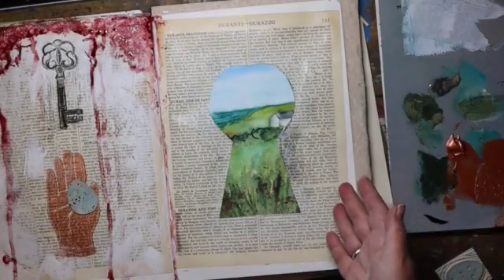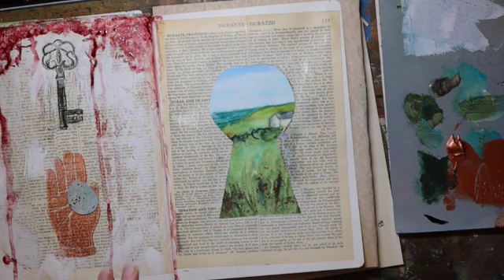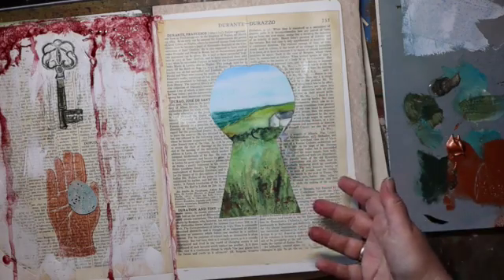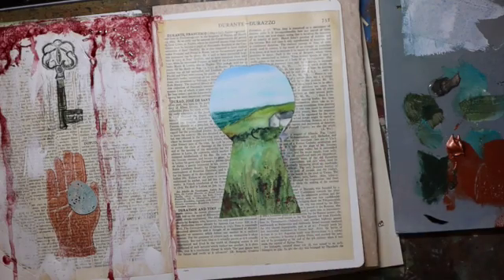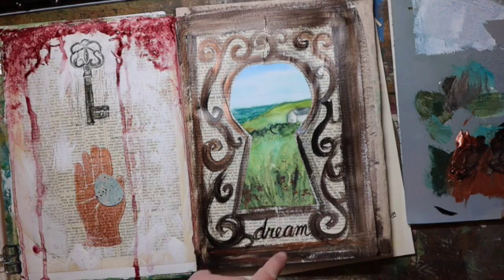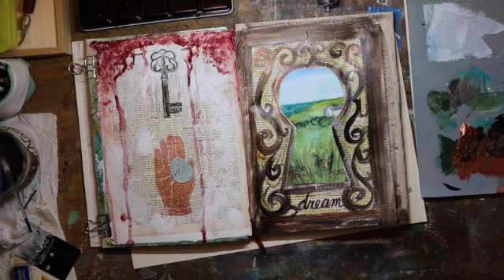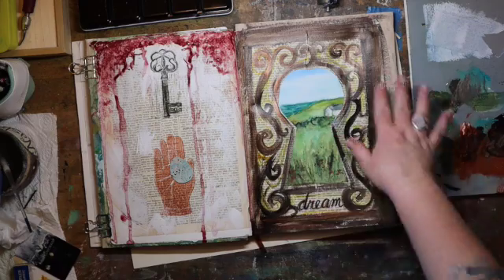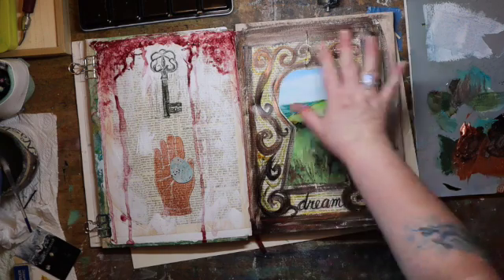Weekly Spark - a Secret landscape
New weekly art journal content! The theme for April is "keys"! This year the weekly videos will be thematically linked each month!
Week 3 - April 19th, 2023

And you can join in - use these themes for your work as well!

Check out Jenny's other artwork on her and follow her on IG: @jdaviesreazor

Materials used: text/encyclopedia paper, watercolors, acrylic paint, brush tip ink markers ( Jane Davenport)